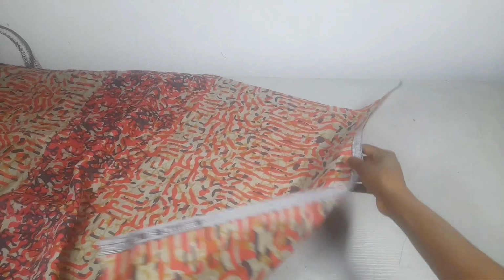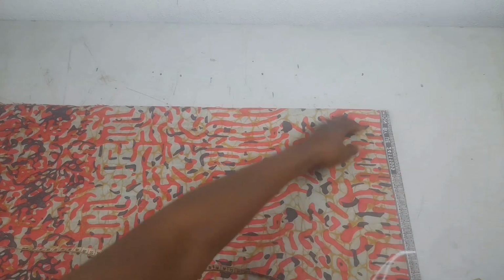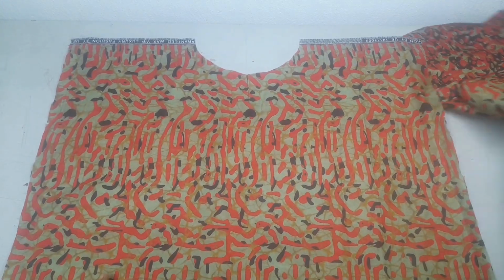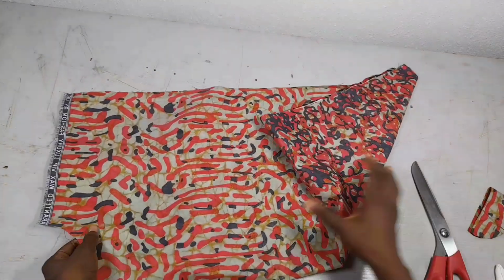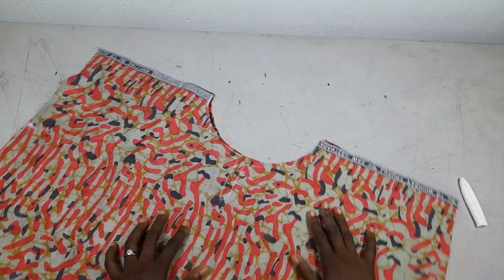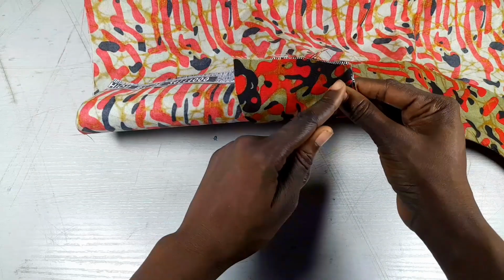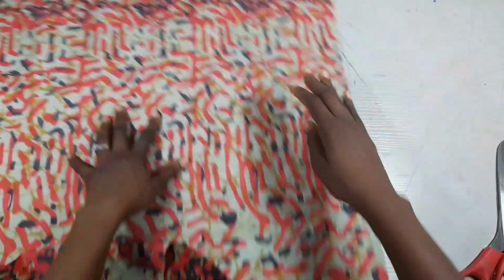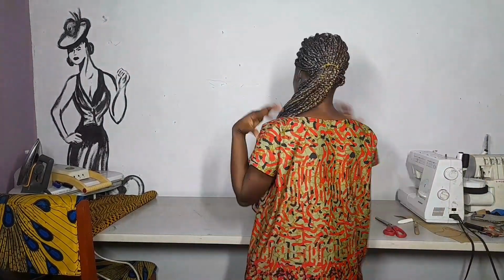How to cut and sew a BOX BUBU TOP | Sewing Tutorial